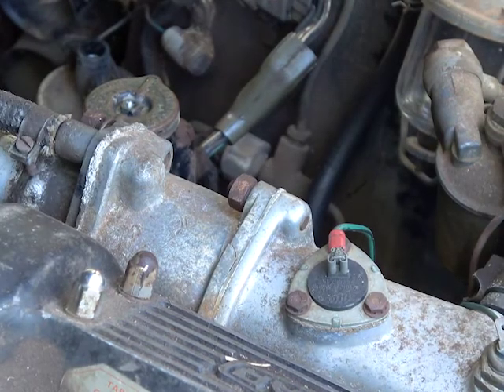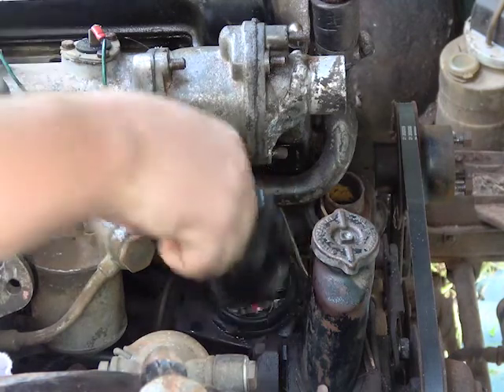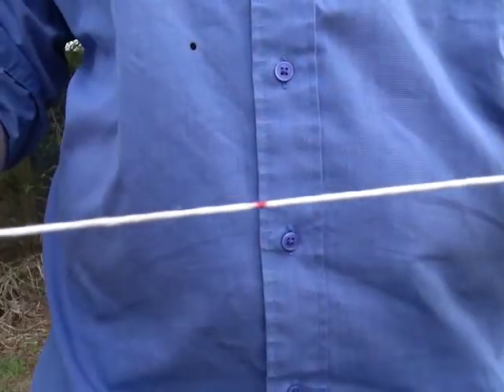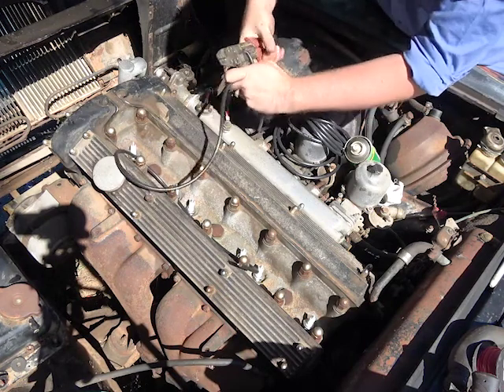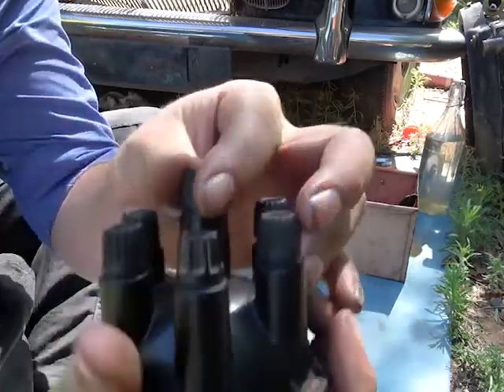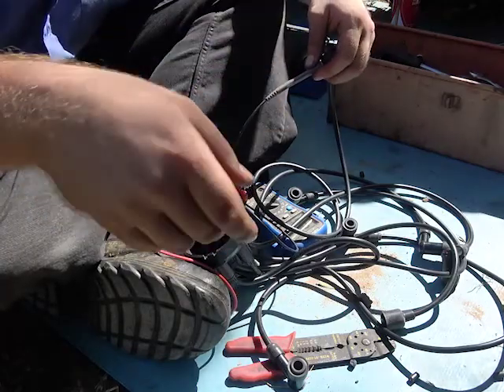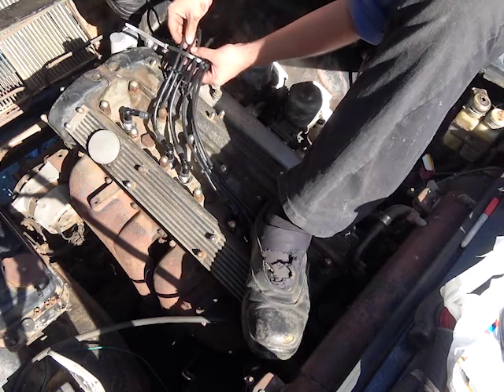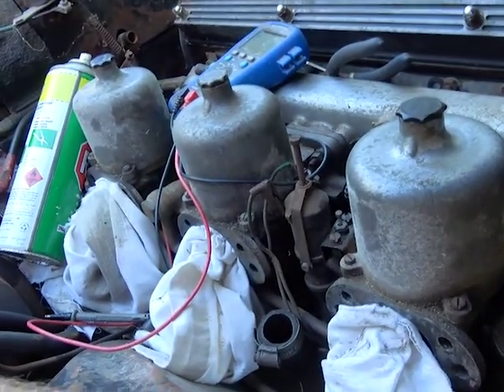1968 Jaguar 420G Restoration || Part 3: Ignition system is C&BT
Sorting out the ignition system and getting spark, but you dont see spark because the episode was too long and i had to cut a lot out :P